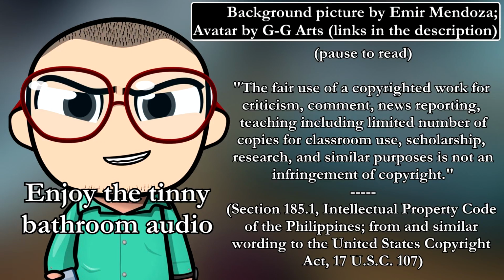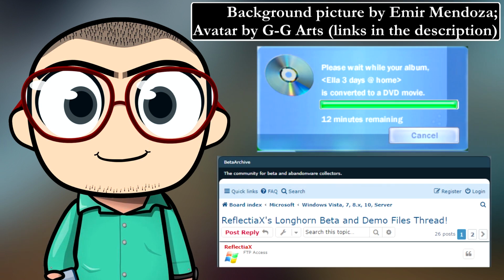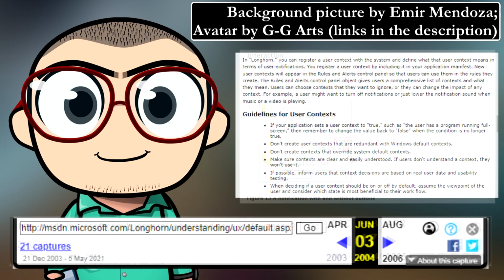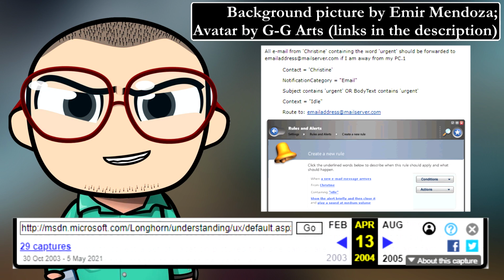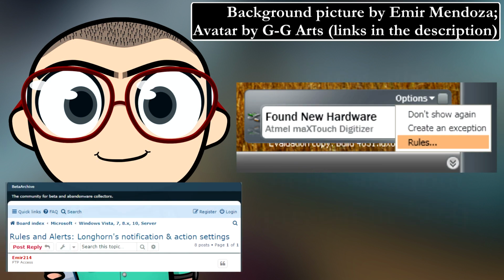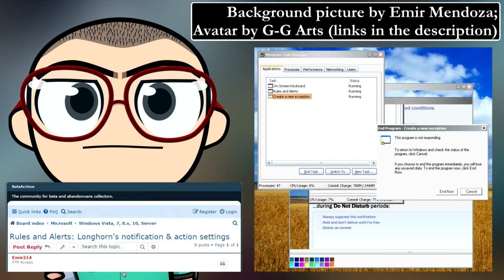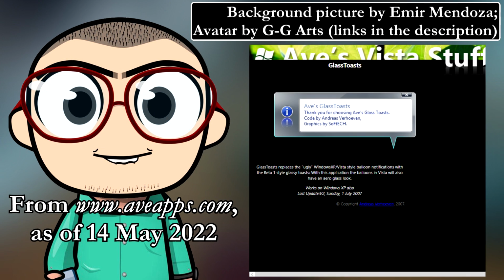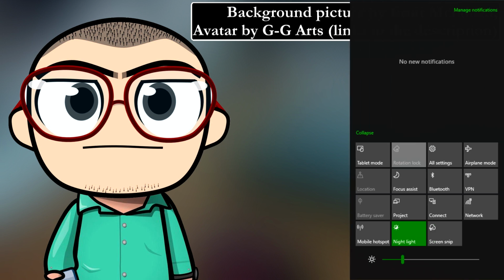Windows Longhorn Vista Notifications Rules and Alerts - Emir's BTIN Balik Tanaw / In Hindsight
* BTC Legacy: 16F8FNs6VBn1ZyEywSJCkuwgQd6MP1ofyH
* BTC Segwit: bc1qclf90h2t9jr6mwqge7n58355zjk9vvt5k77mc6
* ETH ERC20: 0x1C7b7c9BA54cCE344cB9121E43ce17dCe2fd770f
* DOGE: D5GL3YjQCSHdNC97F7a2ZQ9x6MHwrL3hWw
* LTC: LVXUgYgJw6hjragftRHPQvqGZTtHyExh3T
* Brave Rewards: Not available